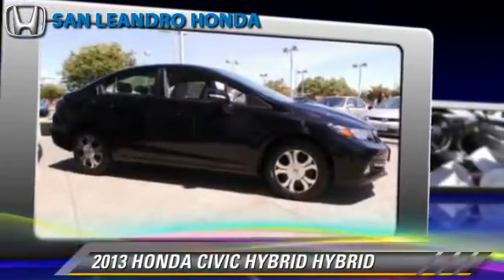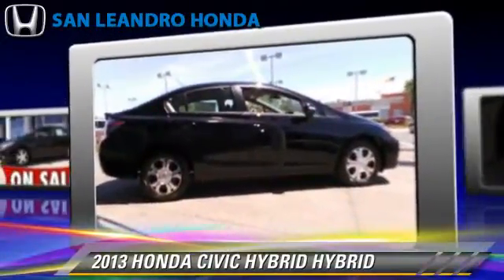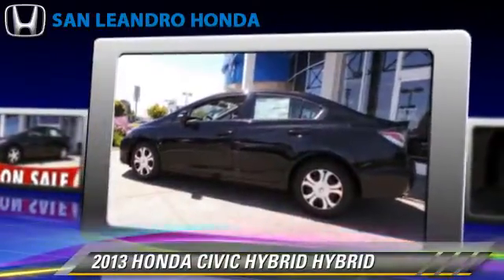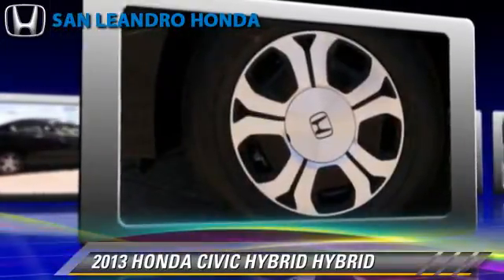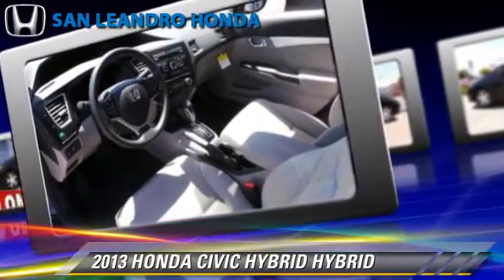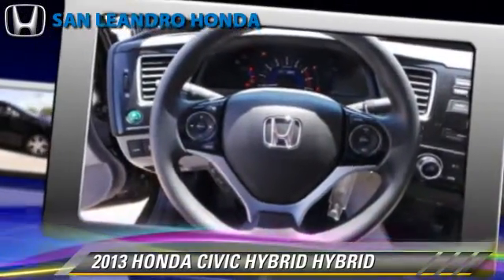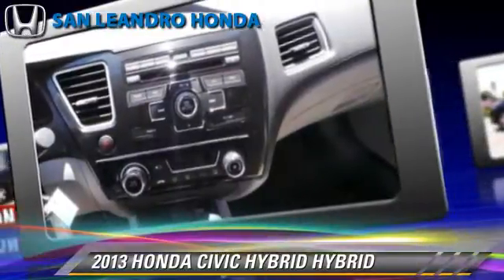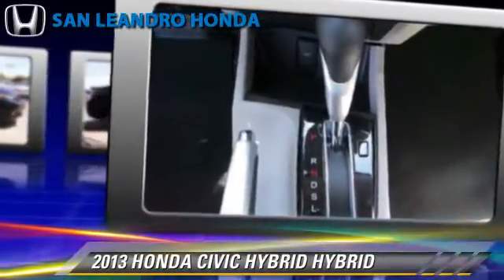Local Used Honda Cars for in Hayward and Union City Ca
[DFIN:3:2717792:I:3027:52256082:685c4fe16974b4947d9defc7d9b1b677]